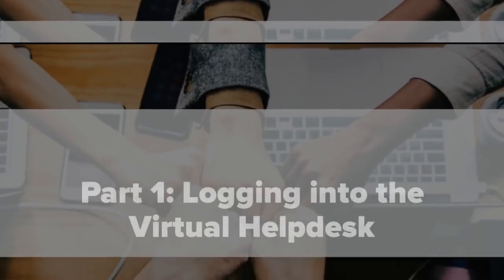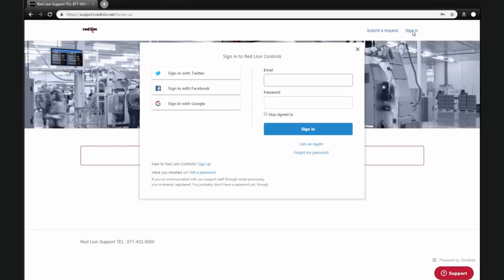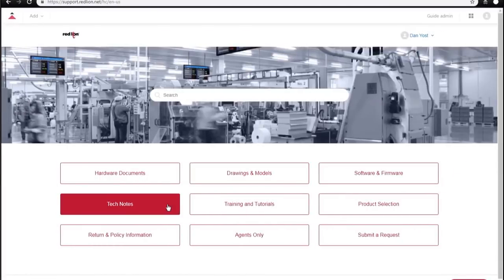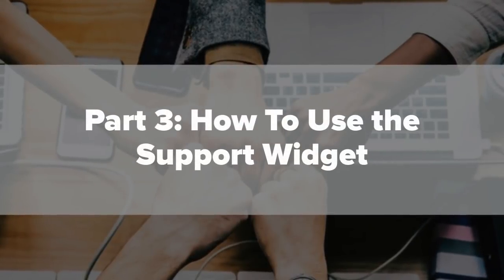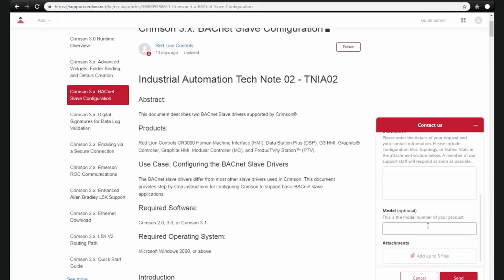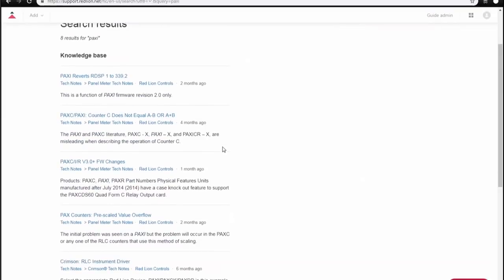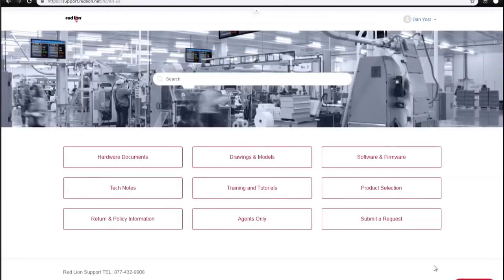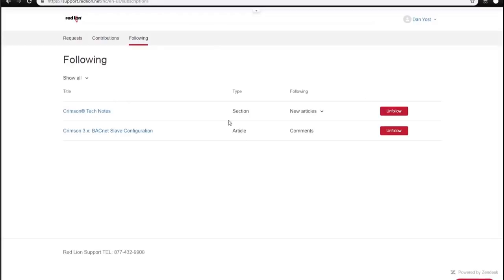Red Lion Virtual Helpdesk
In this video, we will show you how to navigate the virtual helpdesk, The following will be addressed:
Step 1: Logging into the virtual helpdesk
Step 2: Understanding the main menu
Step 3: How to use the support widget
Step 4: Using the search tool
Step 5: Accessing your user profile